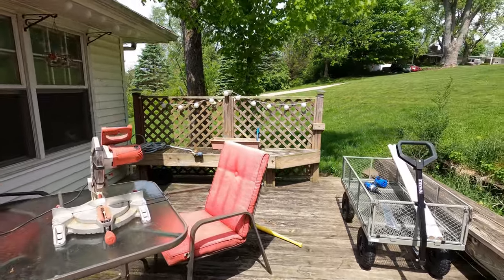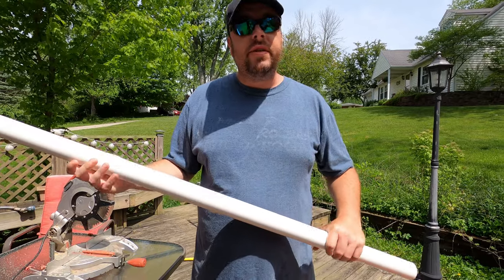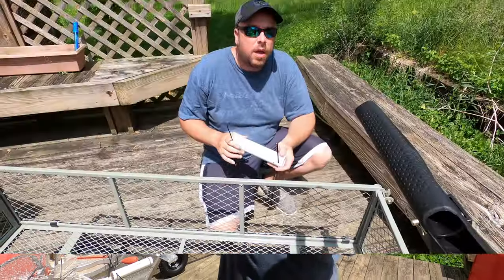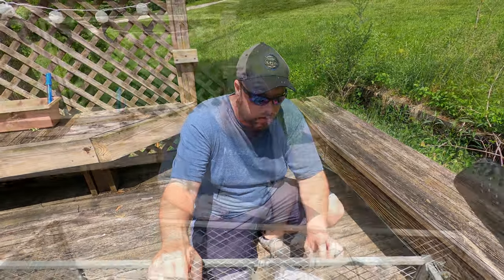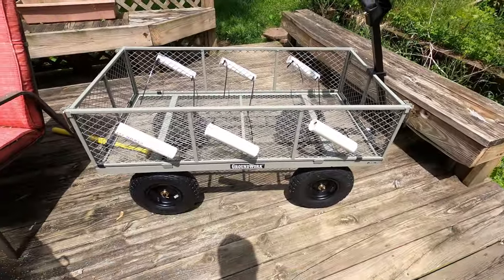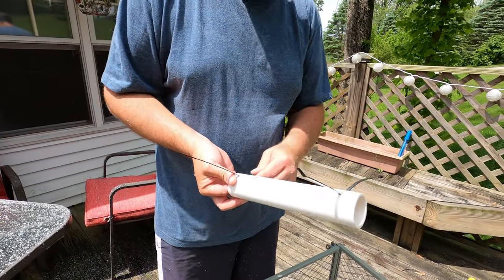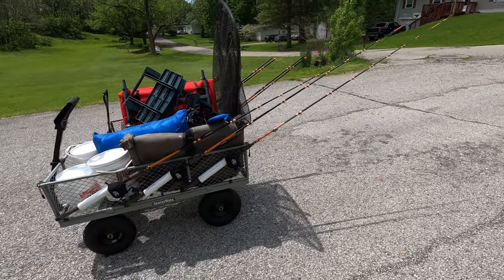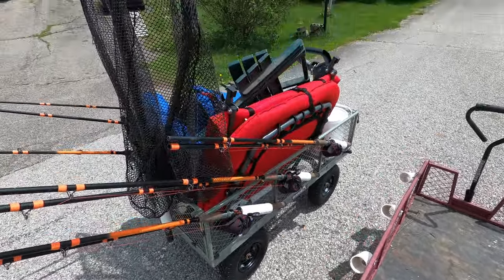Turning our Groundwork Utility Cart into a How To DIY Fishing Wagon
Here is a similar cart made by Gorilla on Amazon that comes with a nice little matt as well.
Filmed with gopro hero 8 Black

This is a part 2. In the first video we showed you how to put together the groundwork utility cart. In this video we will show you how to convert it into a spacious diy fishing wagon.

If you would like to help grow the channel and see future content you can use the link below its greatly appreciated